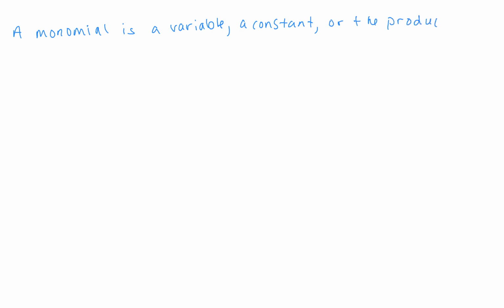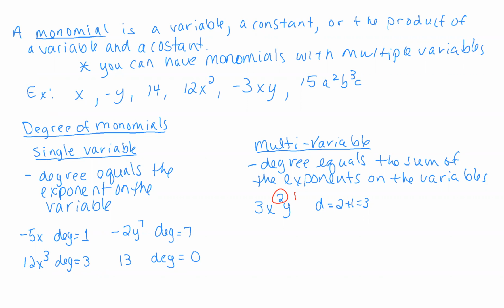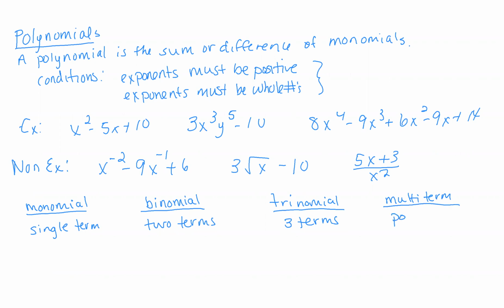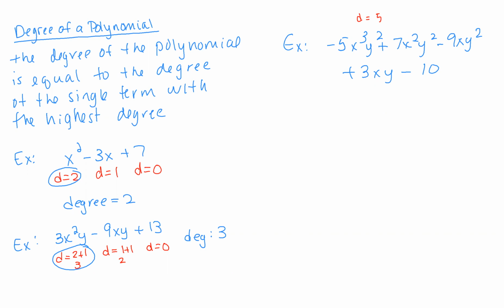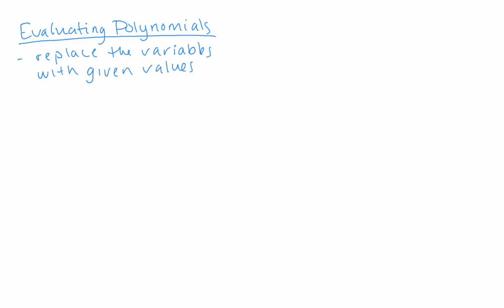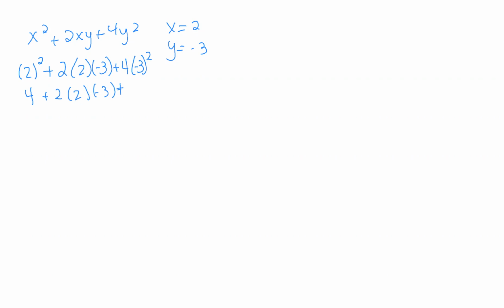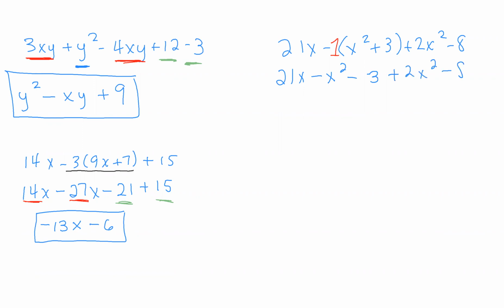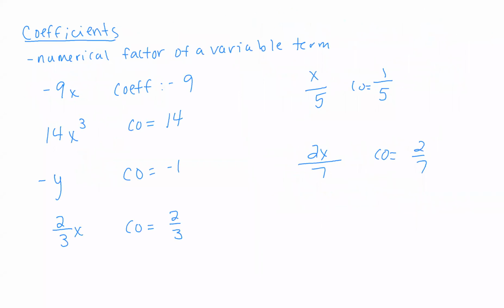Introduction to Polynomials